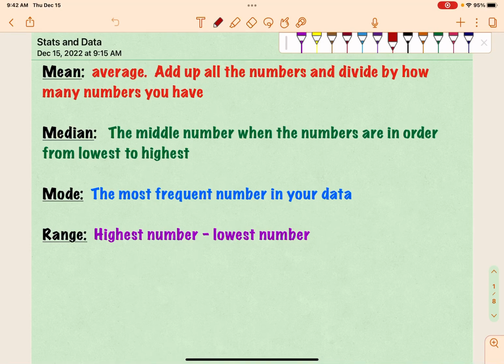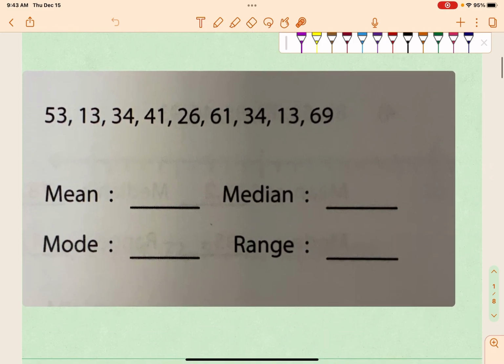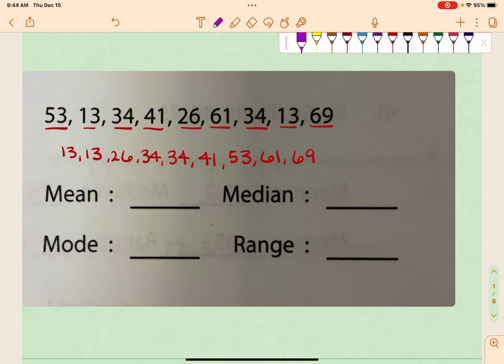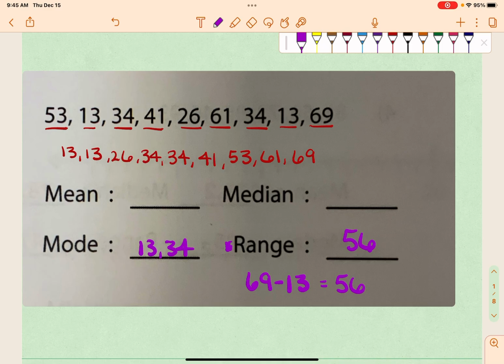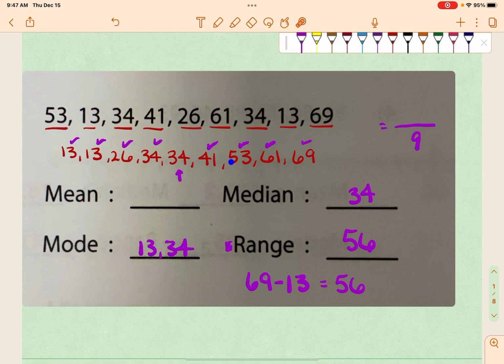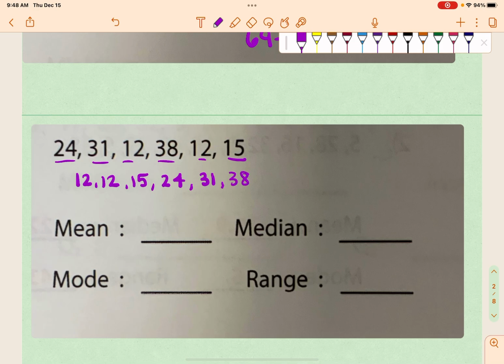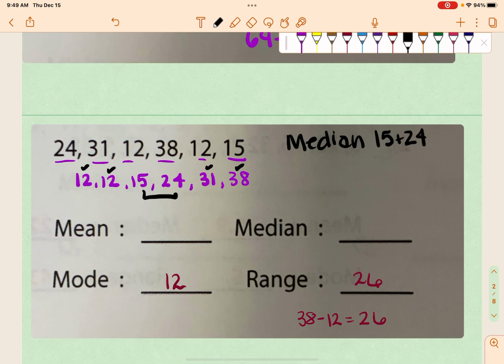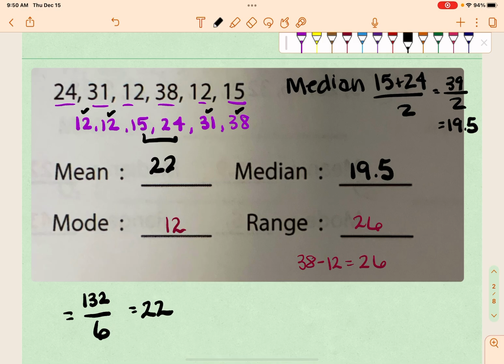Mean, Median, Mode and Range (Measures of Central Tendencies)